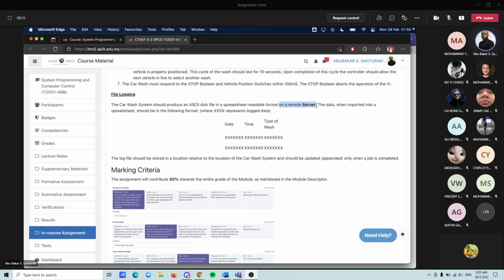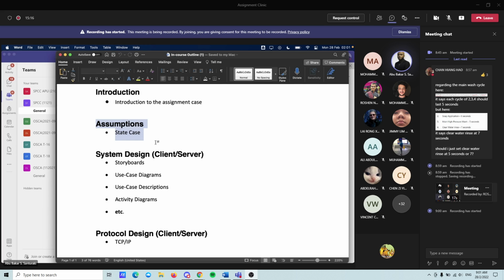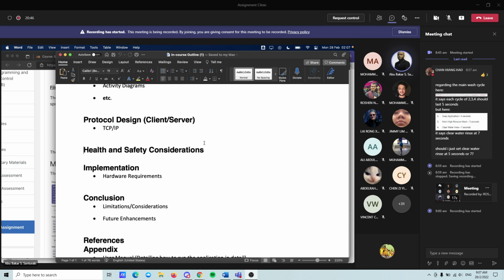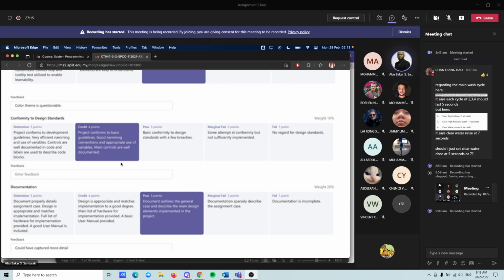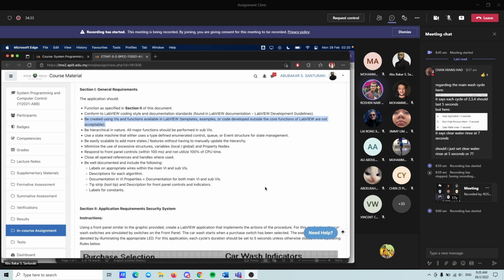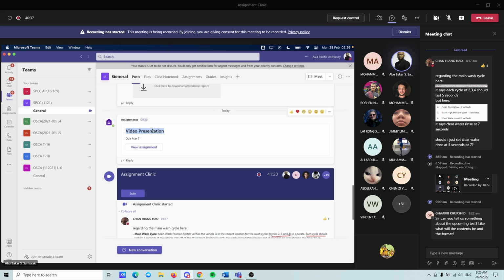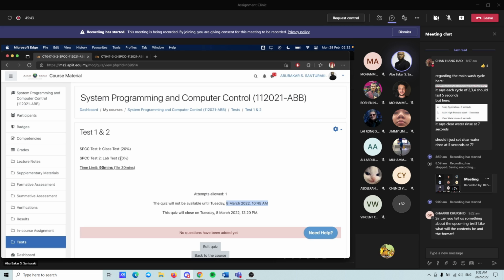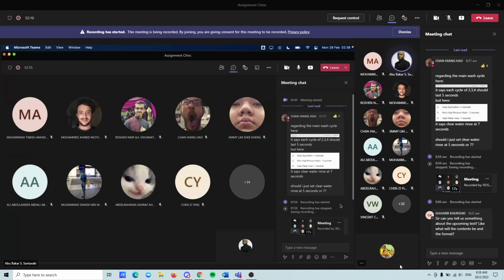SPCC Assignment Clinic 1